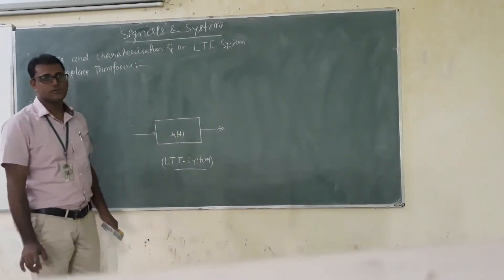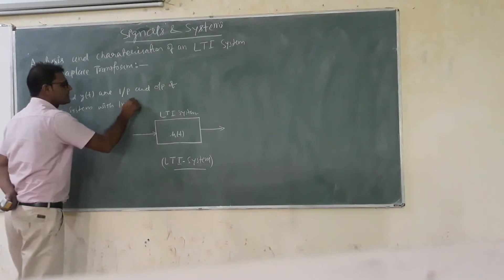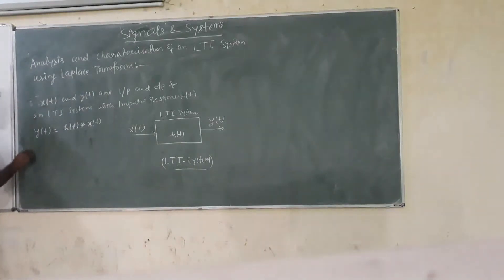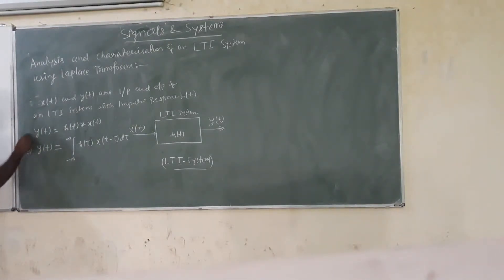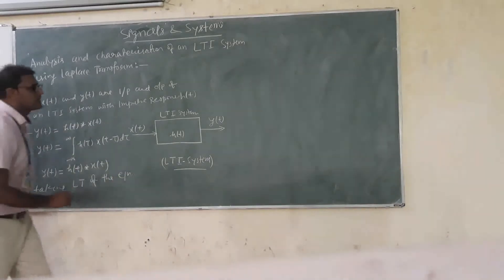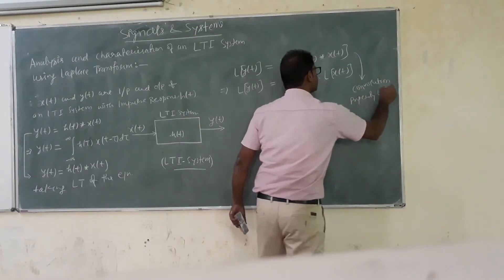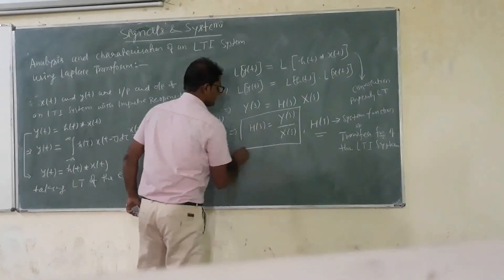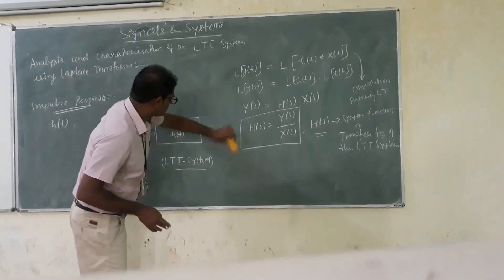Analysis of an LTI System using Laplace Transform-Signals & Systems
System Function/Transfer Function of an LTI System